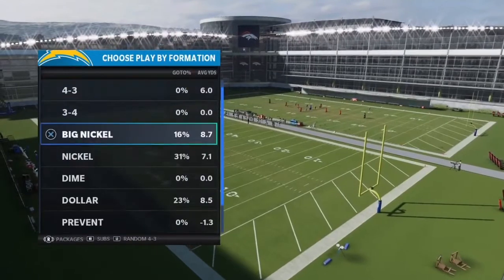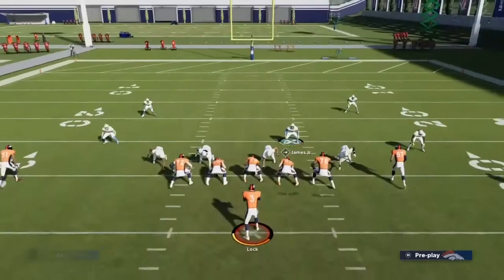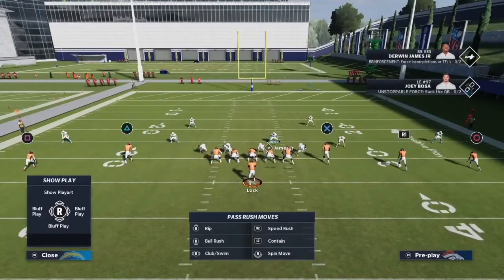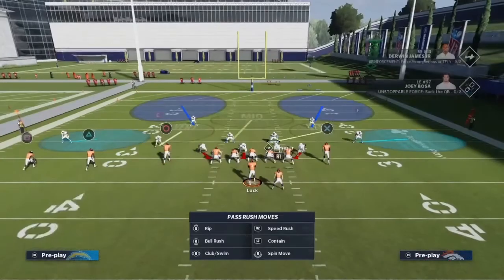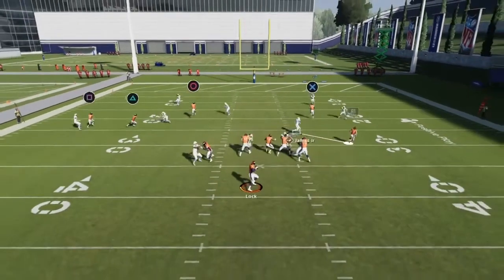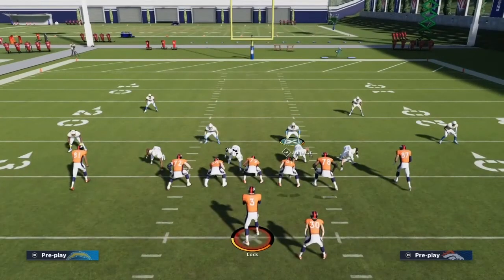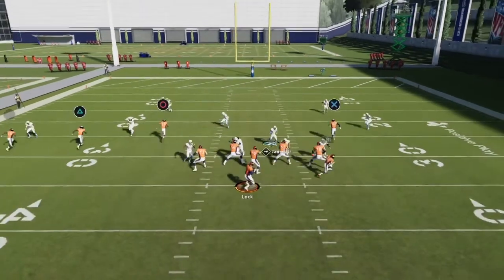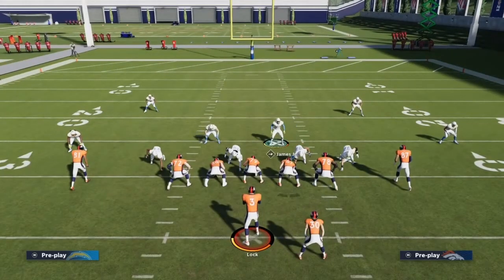HOW TO USER IN MADDEN 21- Madden 21 Tips!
Twitch.tv/tuhmear__
Twitter.com/tuhmear